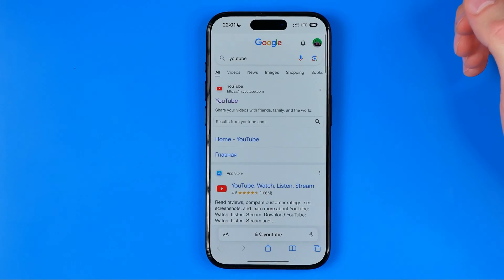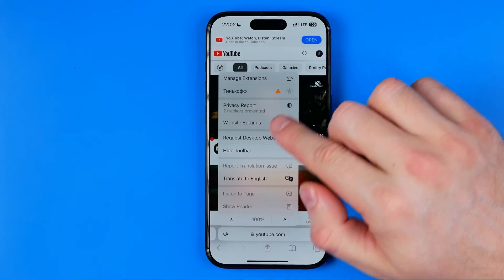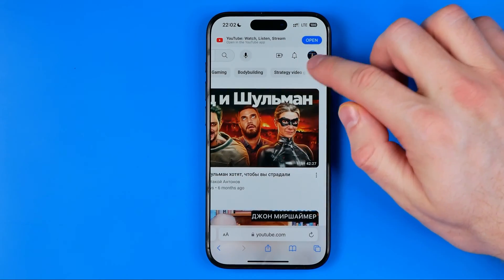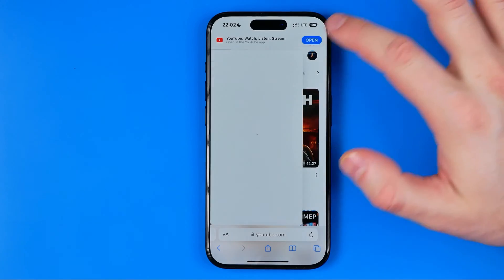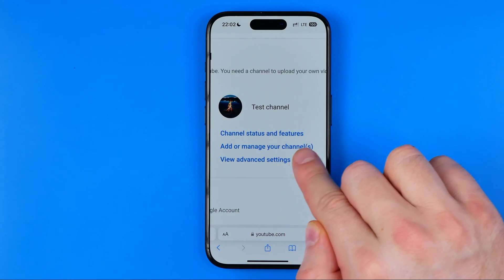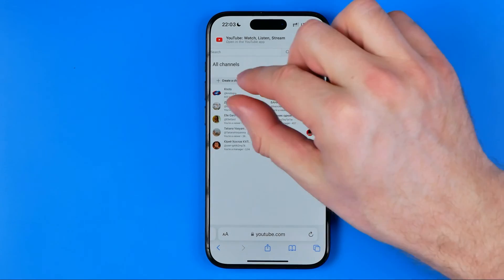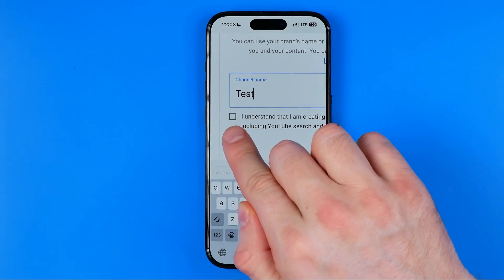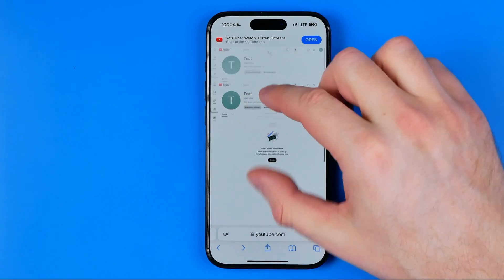How to Create a Second Youtube Channel on Mobile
If you are looking for a video about how to create a second youtube channel on mobile, here it is! In this video I will show you how to make a second youtube channel. Be sure to watch the video to the very end. You will learn how to create a youtube channel. That's easy and simple to do from your phone.